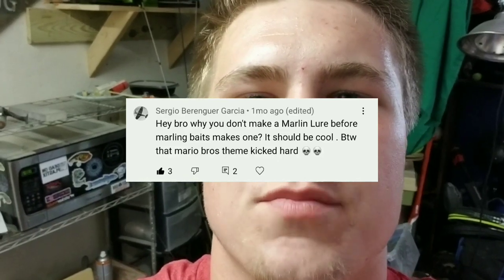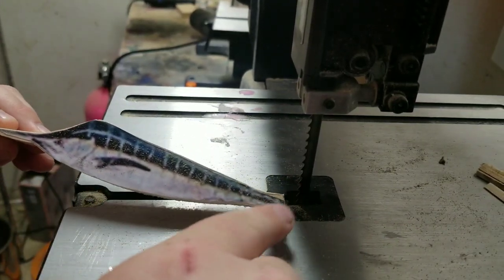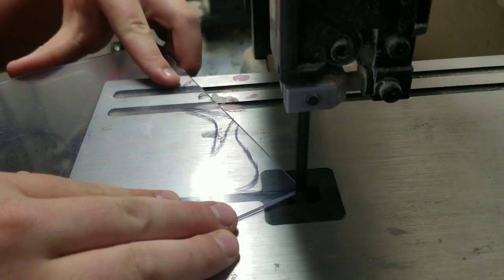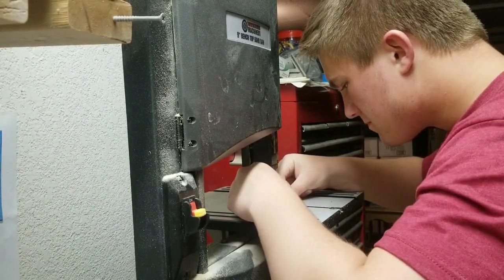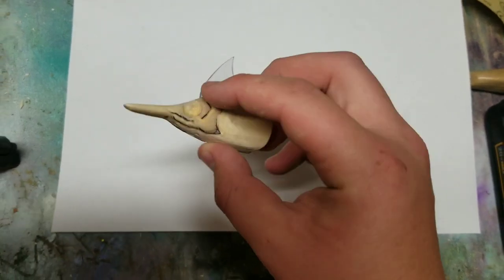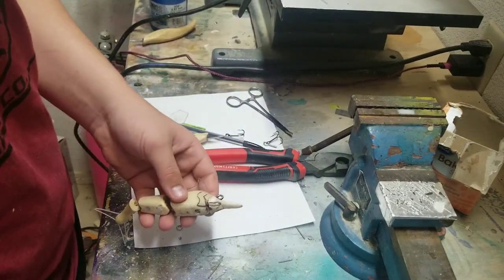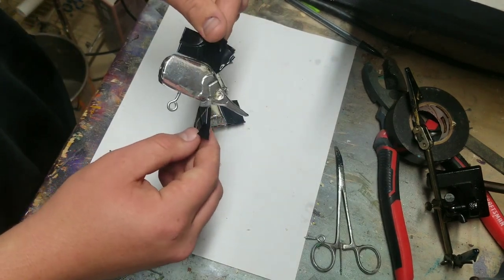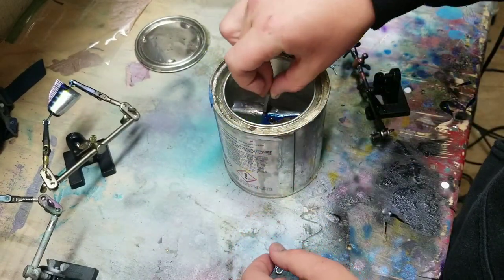Making a Marlin Bait for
Making a Marlin Bait before Marling Baits
Been a big time fan of Nate since I started making baits. For the longest time I called his channel Marlin Baits" till my brother corrected me. Guess We've gone full circle. I'll be sending this Swimbait too him.
*Baits been sent*
Leave a suggestion and it just might be next video